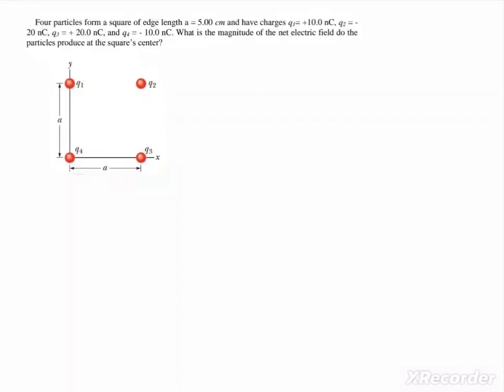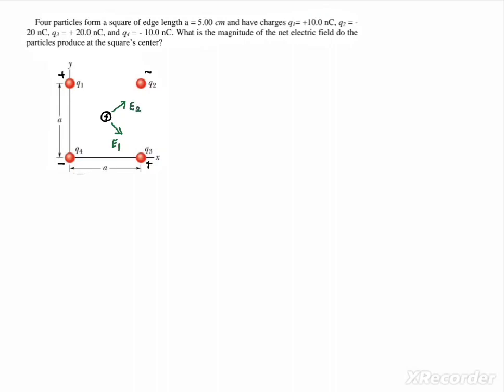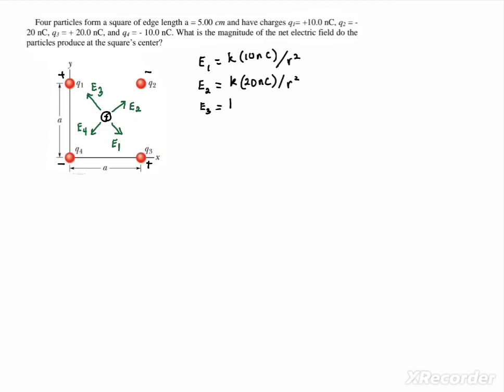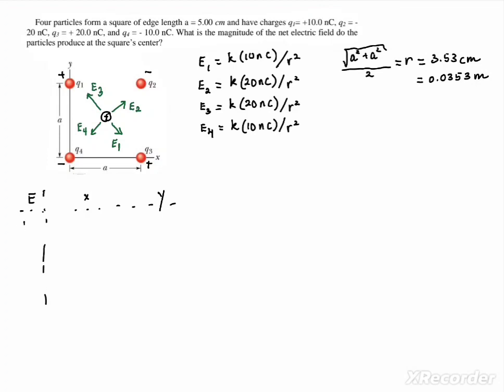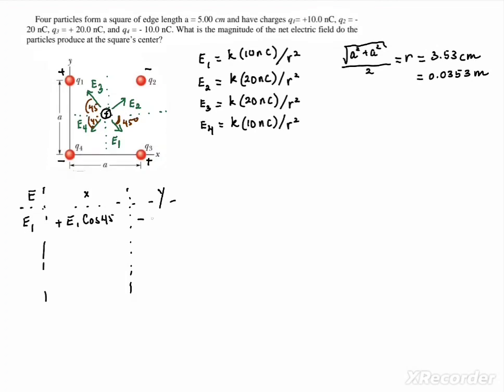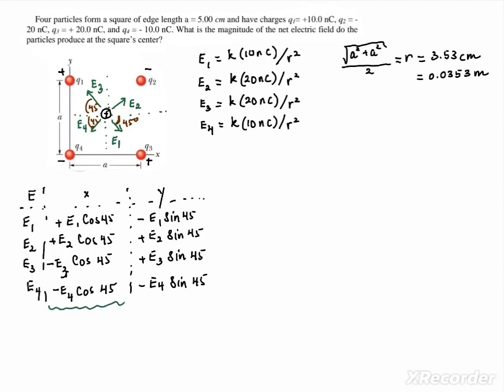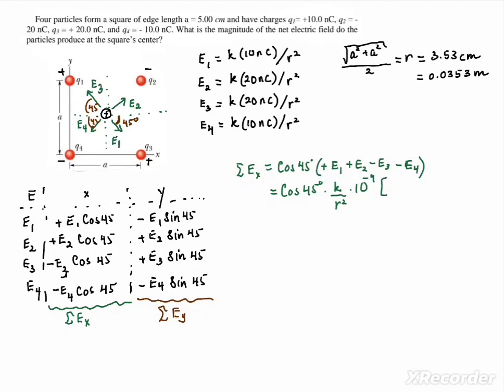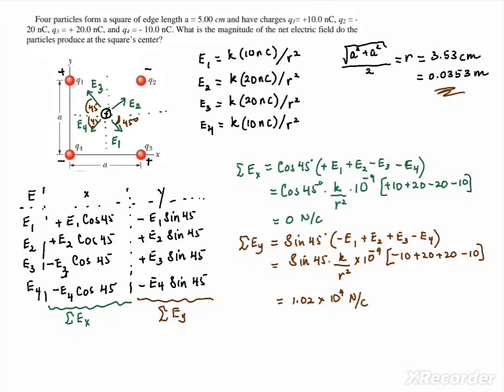Electric Fields: Example #1